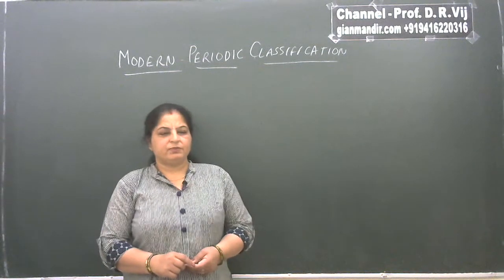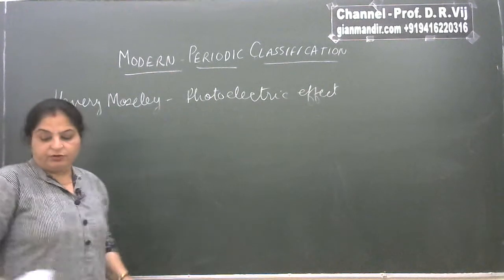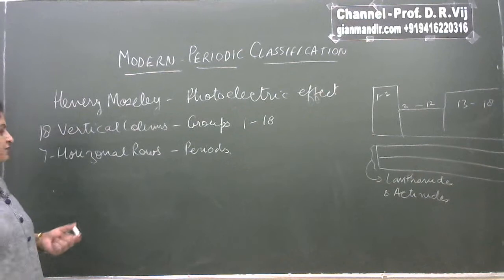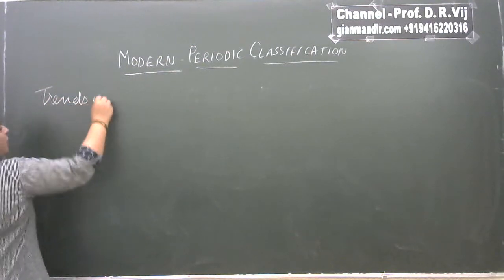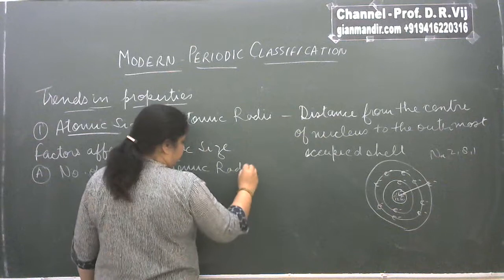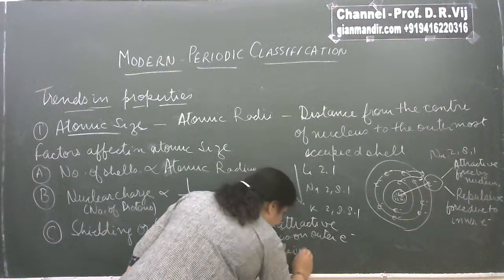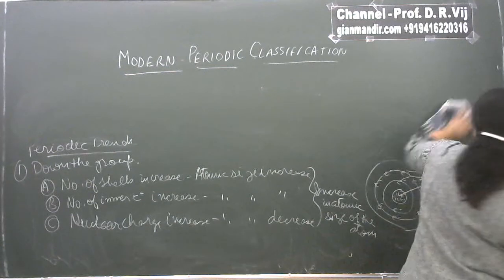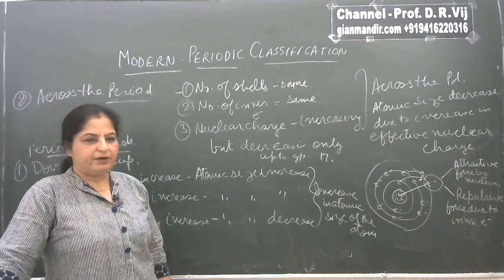X Chemistry | Modern Periodic Law|Periodic Table and its Properties (English Medium) by Ruchi Ma'am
Modern Periodic Law: Periodic Table and its Properties (English Medium)

Modern Periodic Law by Henry Moseley - Atomic Number, More fundamental Property, Achievements of Modern Periodic Table, Cause of Periodicity Explained, Trends in Periodic Properties - Atomic Size